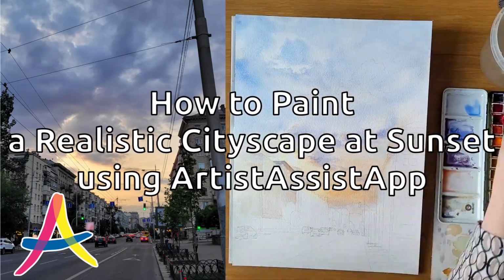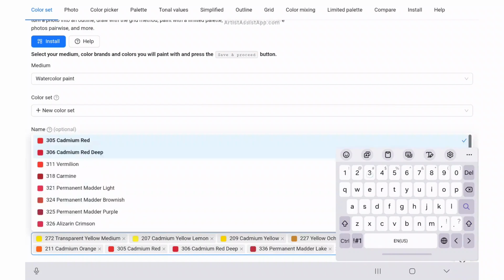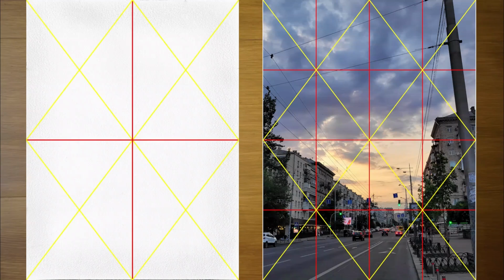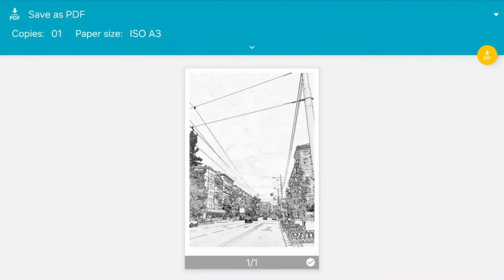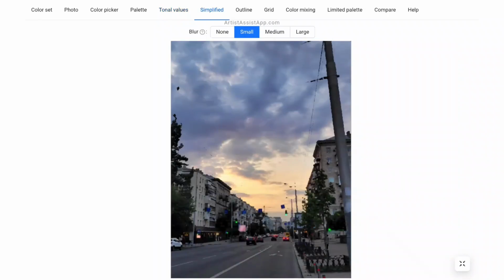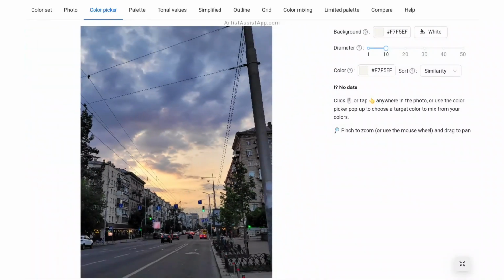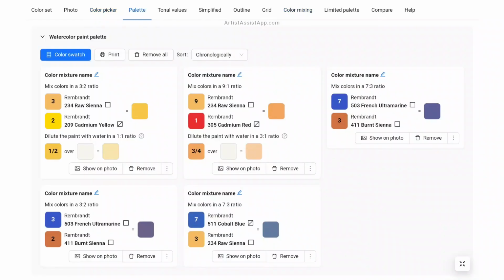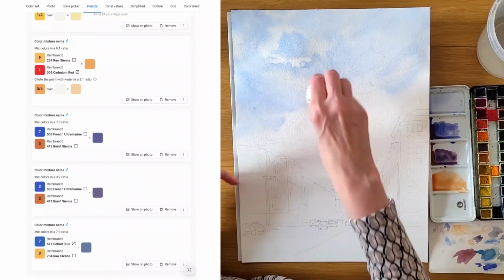Watercolor Sunset Cityscape Painting Tutorial With ArtistAssistApp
This tutorial demonstrates how to paint a realistic cityscape at sunset in watercolors using
ArtistAssistApp, also known as Artist Assist App, is a web app for artists to accurately mix any color from a photo, analyze tonal values, turn a photo into an outline, draw with the grid method, paint with a limited palette, simplify a photo, remove the background from an image, compare photos pairwise, and more.

to improve your painting and drawing skills and create stunning artworks.

00:00 - Intro
00:07 - ArtistAssistApp website
00:12 - Selecting colors to paint with
00:20 - Importing a reference photo
00:25 - Drawing using the grid method
00:41 - Turning a photo into an outline
00:49 - Tonal value study
01:00 - Simplifying and smoothing out a reference photo
01:14 - Accurately mix colors from the reference photo with your paints
01:33 - Accessing saved color mixtures
01:38 - Color swatch mode
01:46 - Painting a cityscape at sunset in watercolors 🎨🖌️
02:39 - Resulting cityscape painting 🖼️